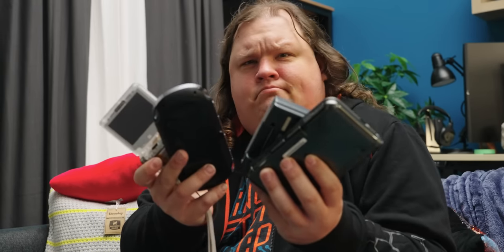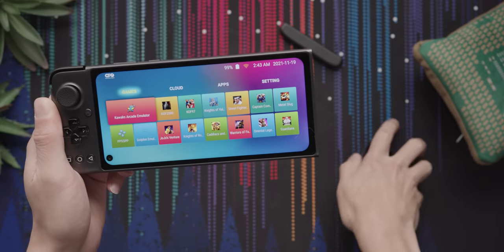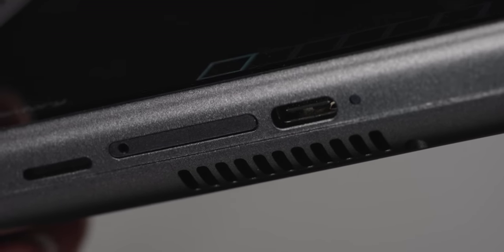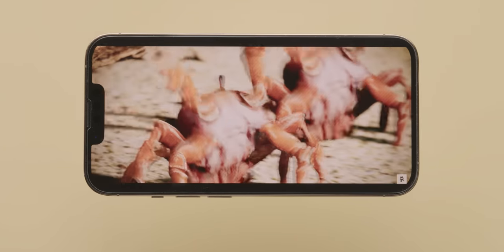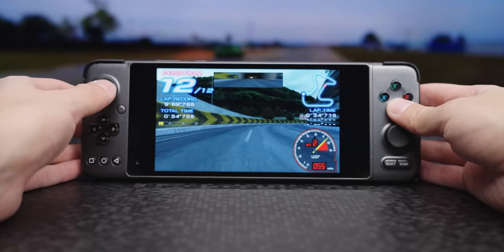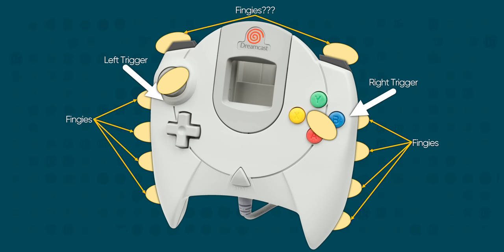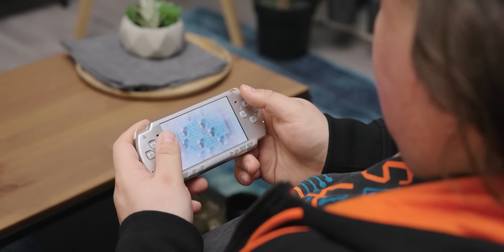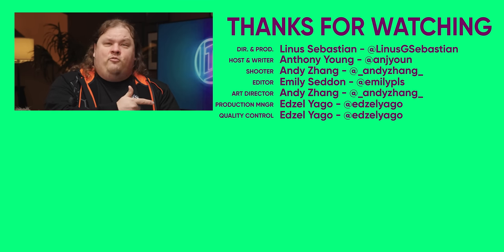Steam Deck was delayed, so I got this - GPD XP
New Customers Exclusive – Get a Free 240gb SSD at Micro Center

Steam Deck has been making waves, but now that it’s delayed, could the Android-powered GPD XP be the best gaming handheld to hold you over through the holidays?

Buy GPD XP
On Amazon (PAID LINK)
On Newegg (PAID LINK)

CHAPTERS
0:00 Intro
0:53 What ARE you?
2:05 Tech specs
3:23 Expansion and non-gaming features
4:40 Disassembly
5:13 Gaming experience
6:38 The controls and some annoyances
8:28 Conclusion